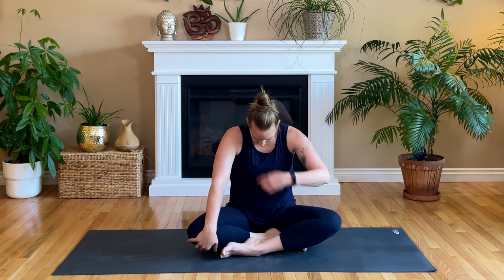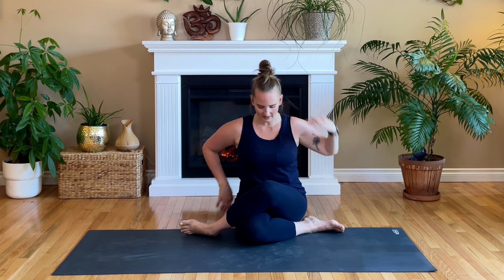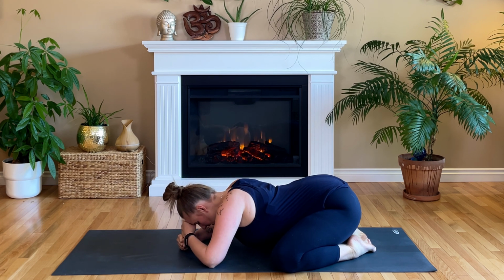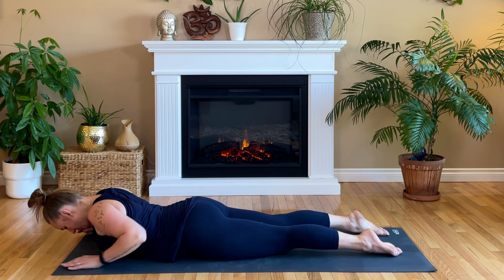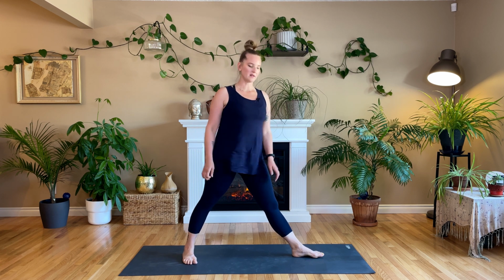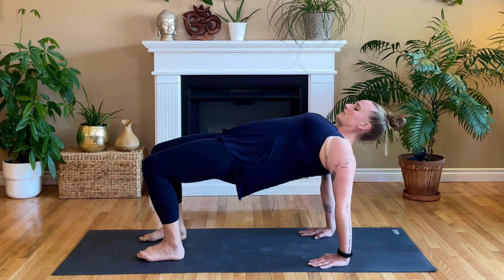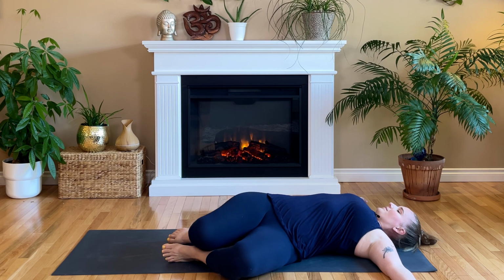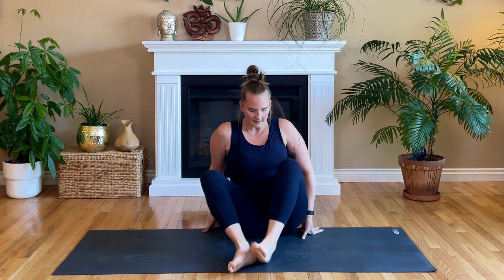Postnatal Yoga | For Breastfeeding Moms | Yoga with Calyn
Yoga for breastfeeding moms

Yoga is very beneficial to breastfeeding moms, pumping moms and formula feeding moms!

Carrying around a newborn can be exhausting and hard on your body. One can often become very sore doing activities they are not used to like breastfeeding a new baby.

Join Calyn in this postnatal yoga class to help mitigate these postnatal aches, pains and strains from breastfeeding.

You may find your chest, back, shoulders and neck are sore from feeding positions and yoga can help to relieve some of your discomfort.

Yoga for breastfeeding moms is all about keeping your body and mind open and relaxed.

This short class is great for postpartum and can be practiced regularly to prevent or relieve tension in the body.

If you enjoy this video, please consider clicking the like button as it will help us to produce more free yoga content.

Follow Yoga with Calyn on Instagram!

All activities, including yoga, have the risk of physical injury. Please consult with a physician or healthcare provider prior to engaging in any Yoga with Calyn videos. You are responsible for your own safety; do not do anything that feels unsafe. If you are unsure, seek further advice prior to proceeding. If you participate in this exercise or exercise program, you agree that you do so at your own risk, are voluntarily participating in these activities and assume all risk of injury to yourself. Yoga with Calyn is not liable in any way for any injury, loss, damages, costs or expenses in relation to this content, including loss that may be caused by negligence.

About Yoga with Calyn:

Yoga with Calyn is an inclusive and free yoga channel for all those interested in Yoga, Meditation, Relaxation, Fitness, and more!

I have been practicing yoga for over 10 years and teaching in person for the past 5. Having been formally trained in Akhanda Yoga, Prenatal Yoga, and Yin Yoga, I am excited to bring my love for yoga online.

Yoga is a practice for Every-Body and we aim to provide you with a vast variety of yoga videos. Prenatal yoga to practice during your pregnancy, and postnatal yoga for after the baby is born.

I am currently pregnant with Baby #2 and excited to begin my journey sharing the gift of yoga for pregnancy. Follow me through the rest of my pregnancy, postnatal, and then on to everyday yoga, wellness, and fitness.